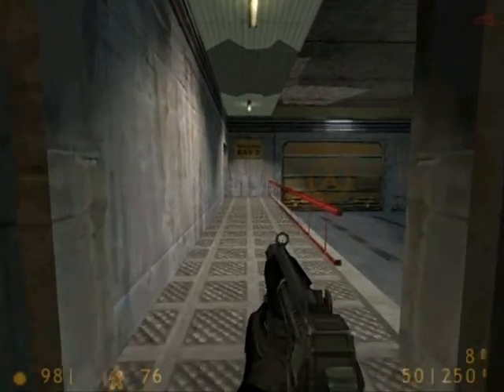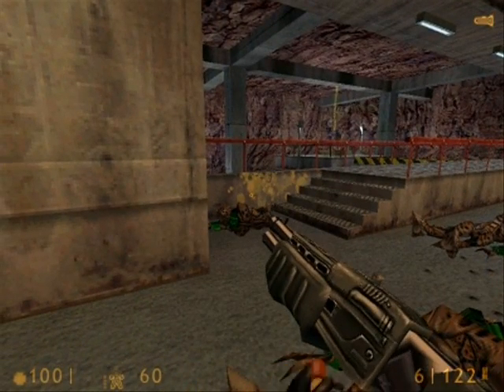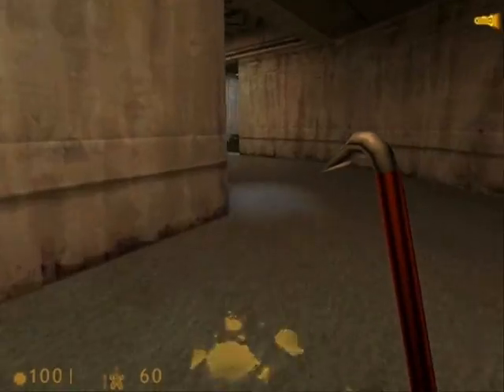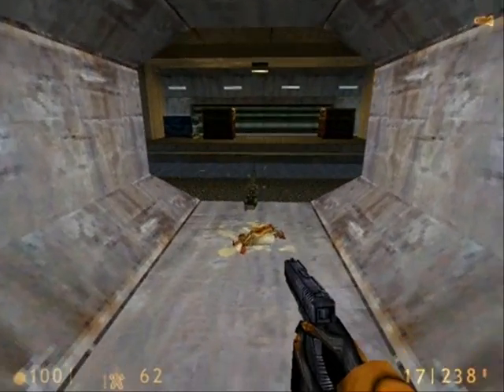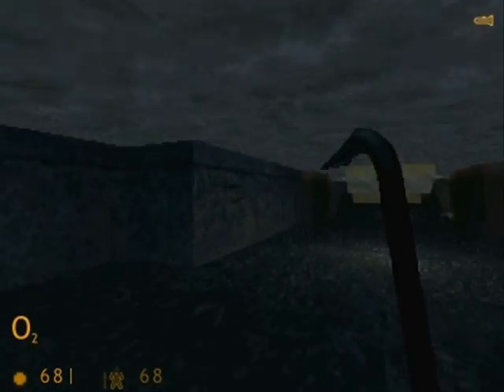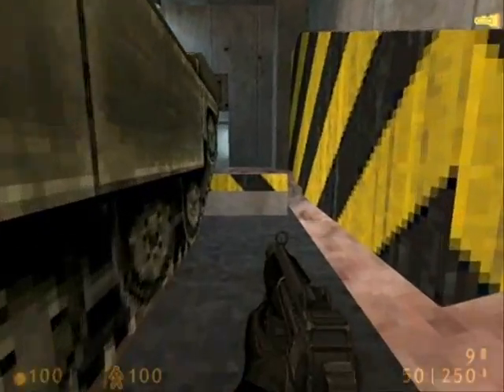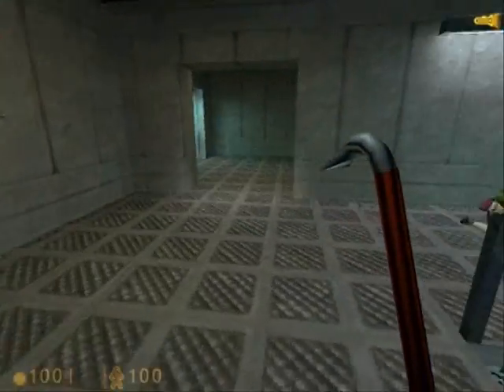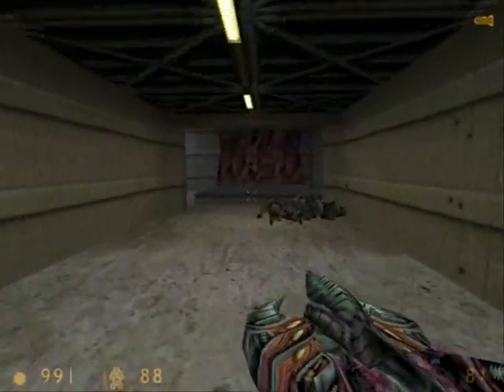Half-Life (100%) Walkthrough (Chapter 13: Forget About Freeman)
Radio: "Forget about Freeman! We are cutting our losses and pulling out! Anyone left down there now is on his own! Repeat: if you are not already, you are--"

Forget About Freeman centers around the Marine's retreat from Black Mesa, taking its name from the iconic Marine radio transmission, "Forget about Freeman! We are cutting our losses and pulling out!" The tide of the battle has turned in the alien's favor, leading the Marines to abandon ground tactics and commence airstrikes and heavy artillery bombardment on Black Mesa. Gordon is forced underground by the assault, and must navigate a tunnel system inhabited by alien forces and the remaining soldiers in order to reach the Lambda Complex.

Forget About Freeman is the thirteenth chapter in Half-Life.

Forget About Freeman takes place in underground parking structures and sewer tunnels. As Gordon proceeds, he finds that waves of teleporting aliens are slaughtering the remaining Marine soldiers and establishing a strong presence. Snarks are first encountered as an enemy in this chapter.

Above ground, a tank forces Gordon into cover as he's attacked by the remaining Marines. Later, he must take control of a tank for himself to blast open the final doorway standing between him and the long-sought Lambda Complex.